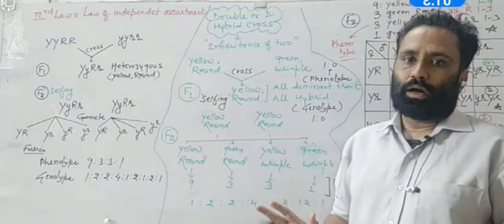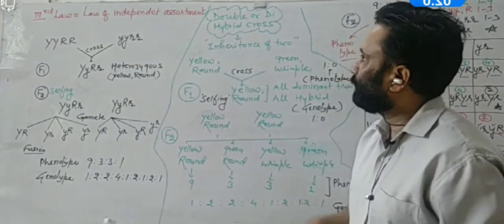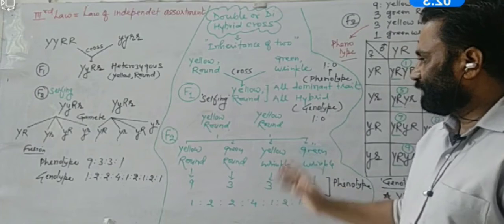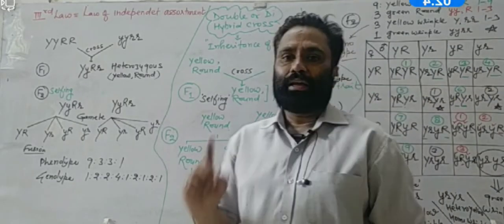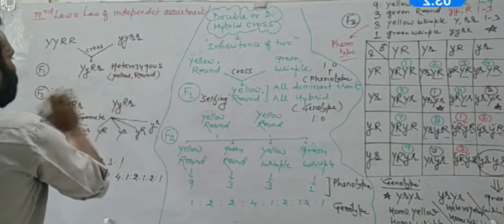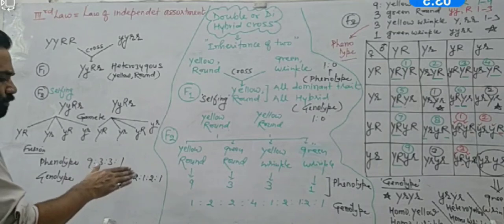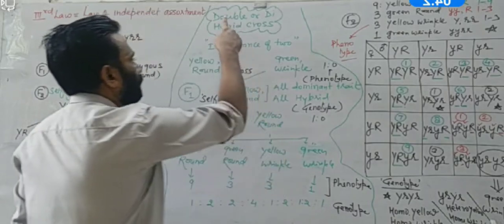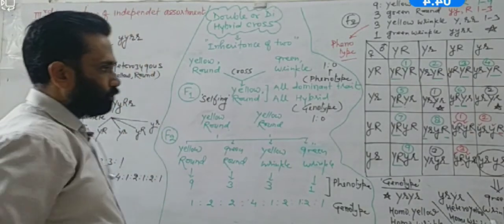X BIO | DIHYBRID CROSS-conclusion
CH9 | *live streaming recording*